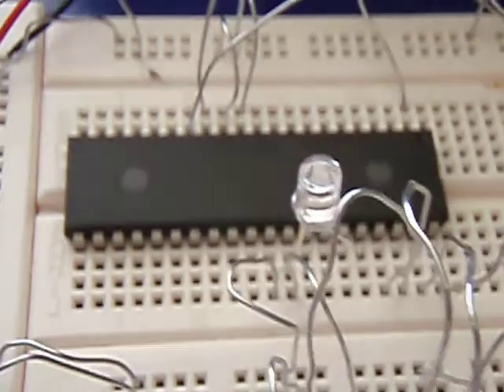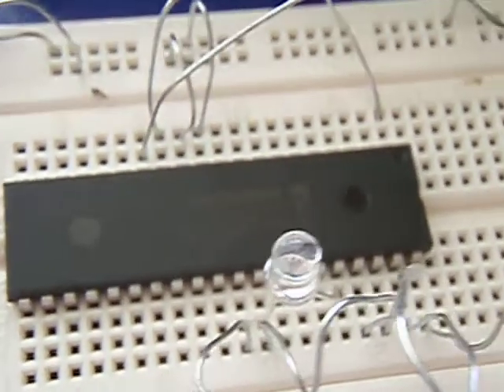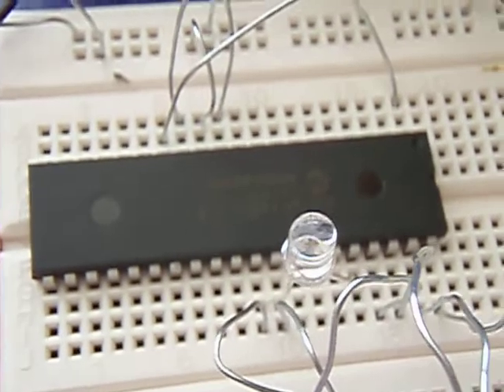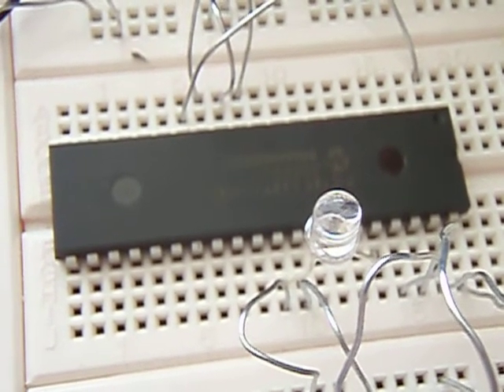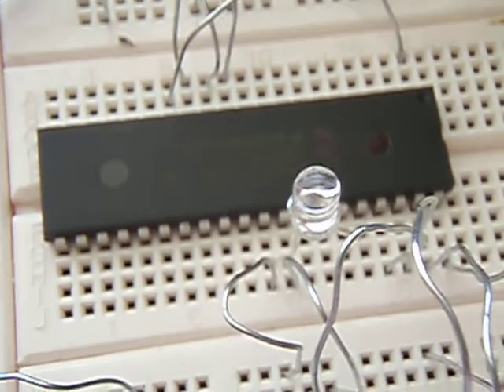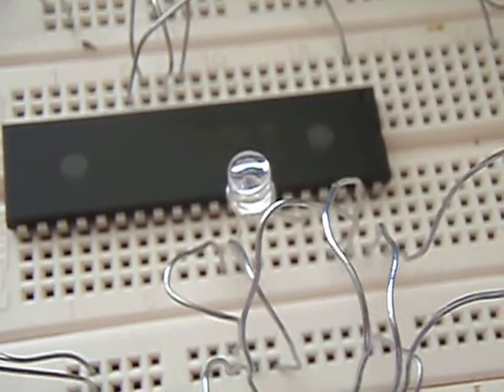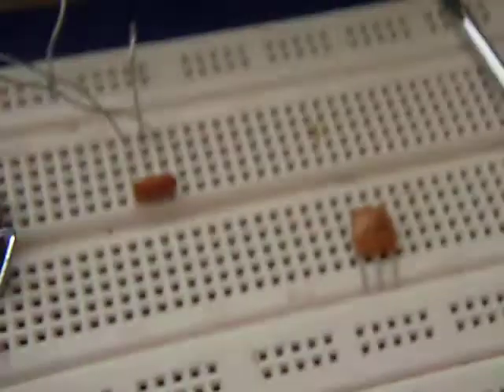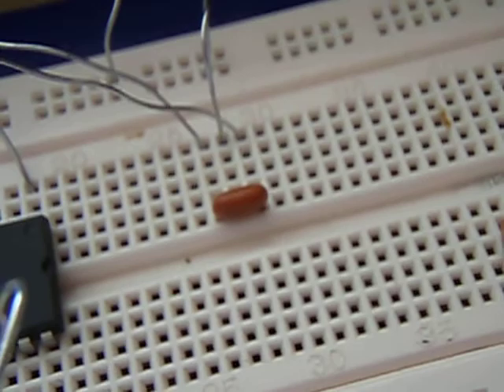Nokia LCD with PIC Microcontoller scanning the LCD-matrix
Not much to write here. What I can say is that it is easy to interface the lcd, so if you would like to have an Color-LCD in your next project this is a good LCD to use, if you not planning to use to show movies or something other fast moving picture, because this LCD is SLOW!